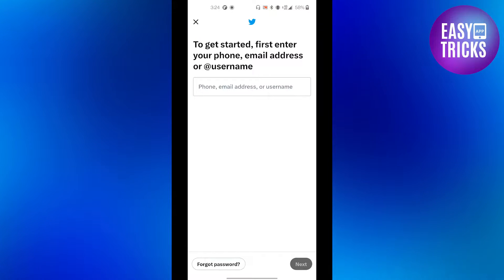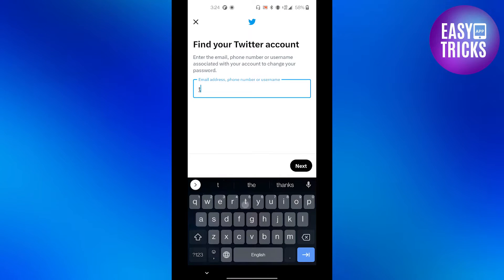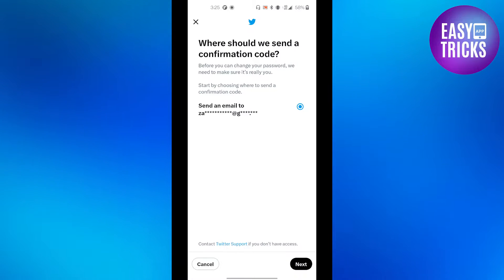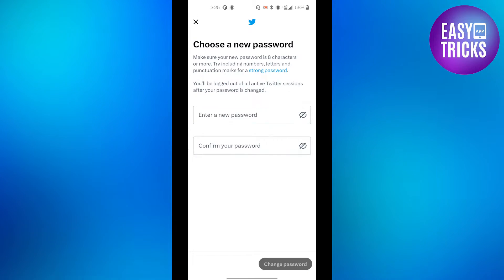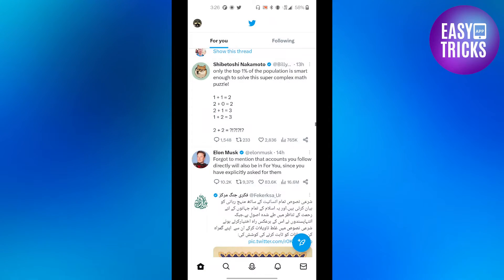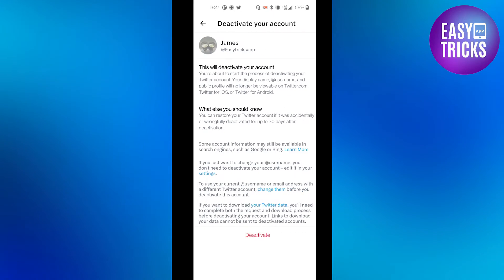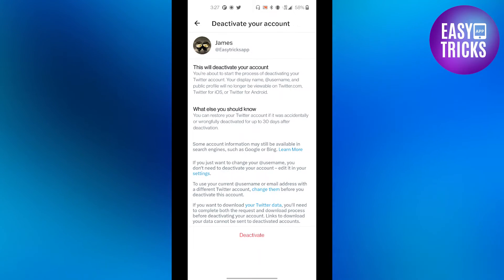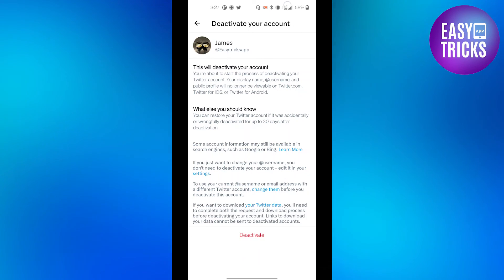How Do I DELETE My Twitter Account Without Logging In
Learn how to delete your Twitter account without logging in! Find out what options are available for deleting a Twitter account, and get advice on protecting your personal information when deactivating an online presence. Don't wait - watch this informative video now and learn how to delete your Twitter account without logging in.